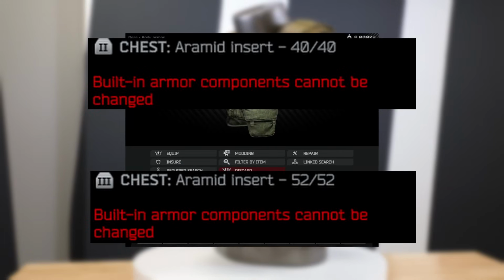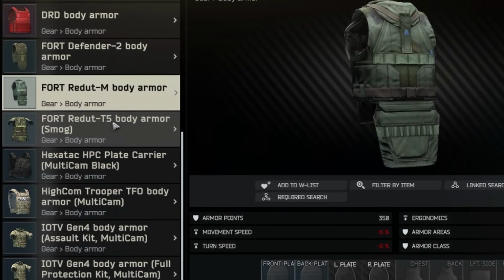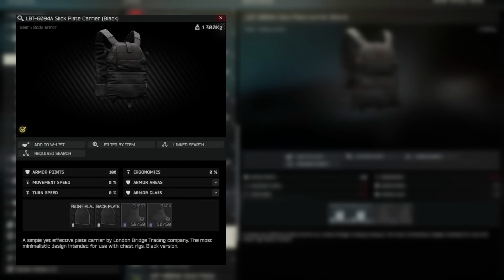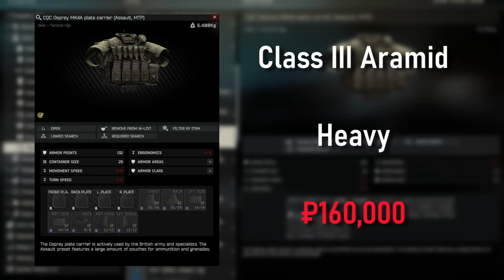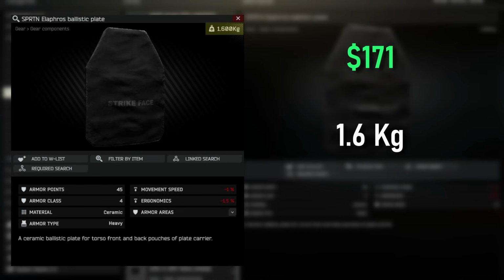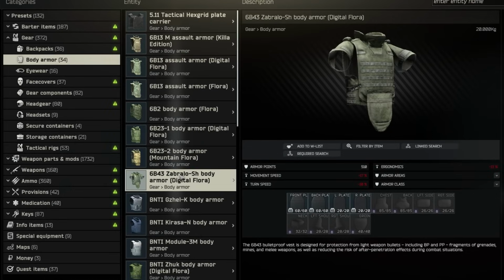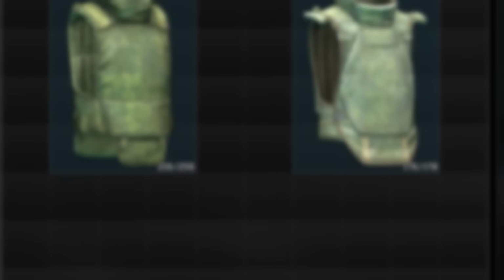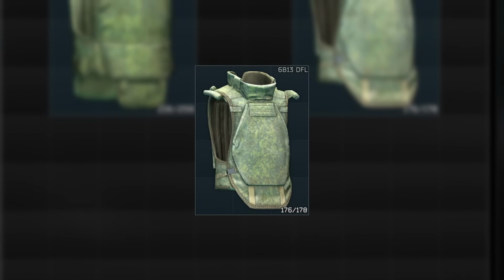The Psychology of Tarkov's New Armor System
A month has passed since patch 0.14 was introduced to Tarkov and the armor system was overhauled. In this time I've been able to research and deduce what the best armor is for you to use.

00:00 Intro
00:38 Overview of changes
01:57 Variables for choosing armor
03:04 Addressing the thumbnail
05:46 What plates are the best?
07:34 Armor culture
08:37 The best armor choices for you
10:07 Scientific research
11:02 Closing notes